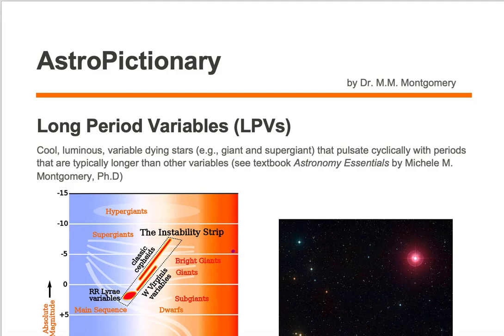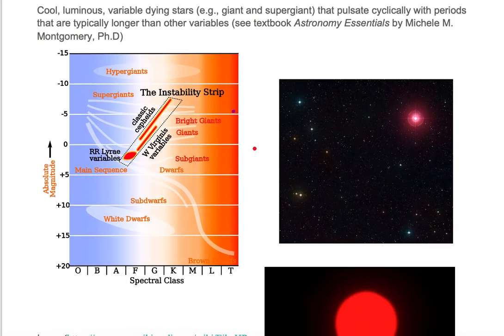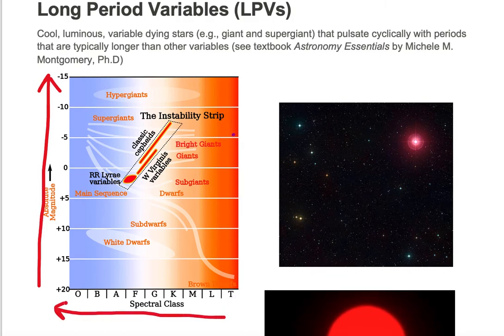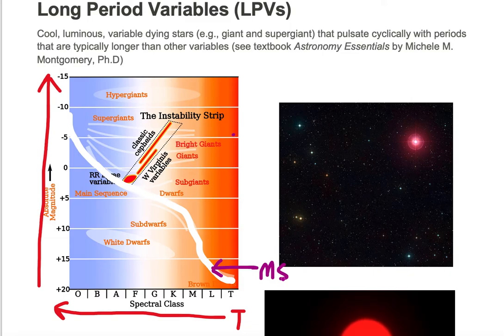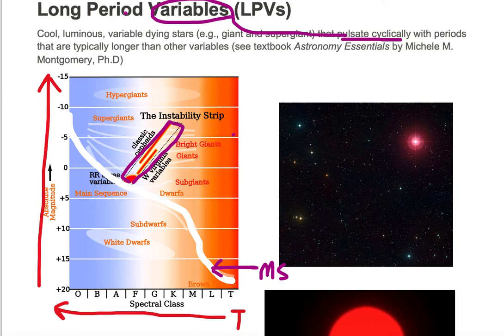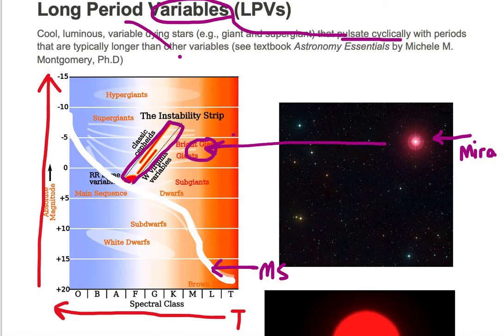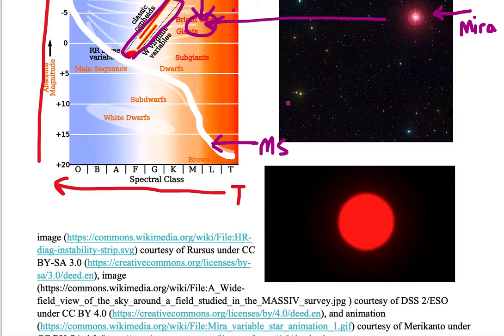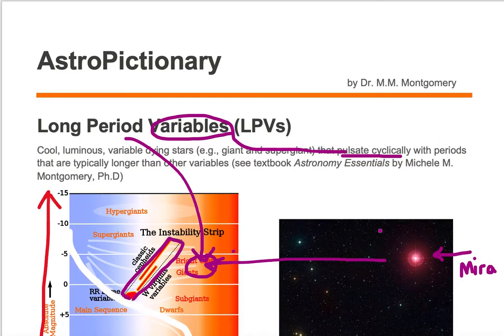long period variable (LPV)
AstroPictionary
Astronomy Vocabulary